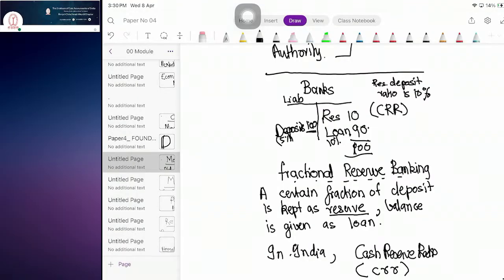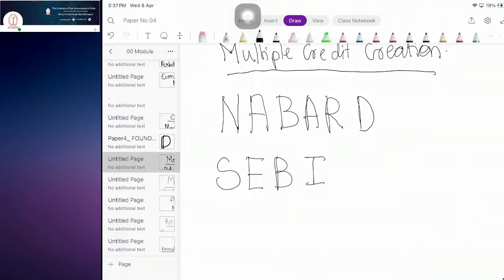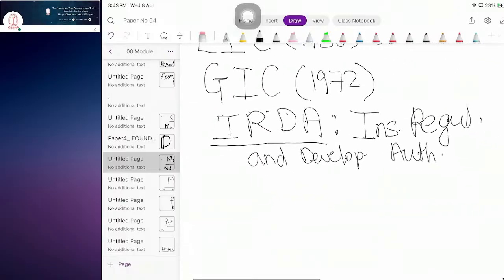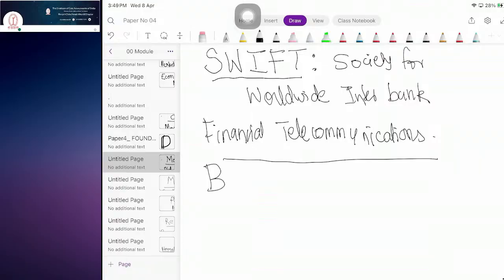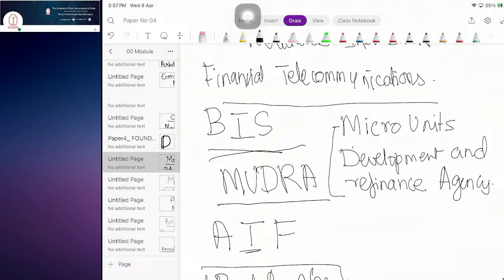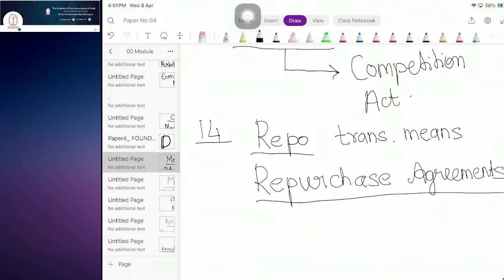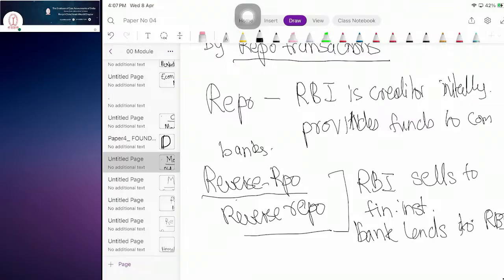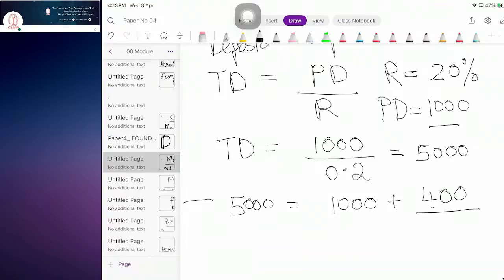Lecture no 13 Paper no 04_08.04.26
Financial system